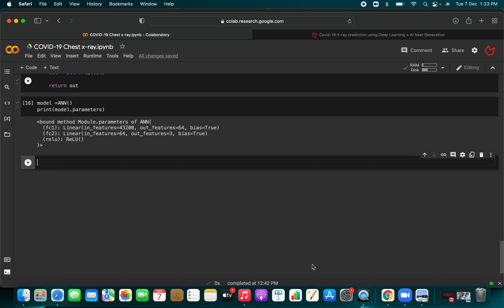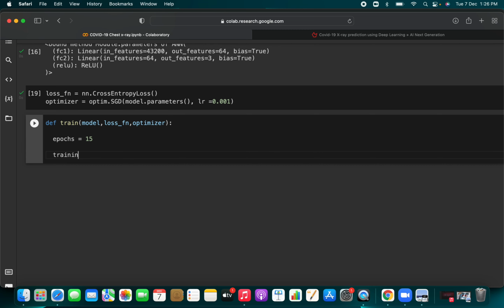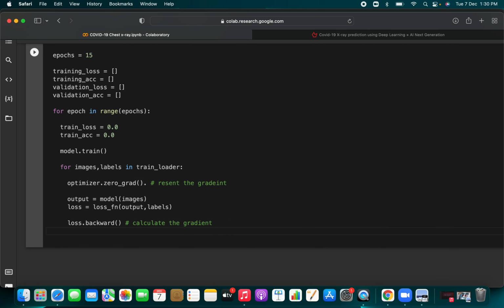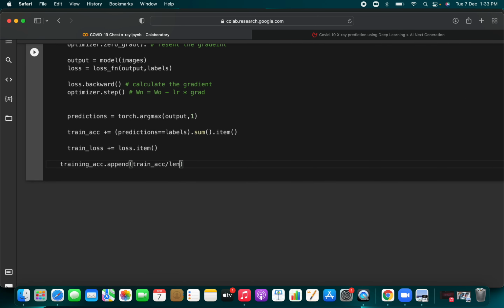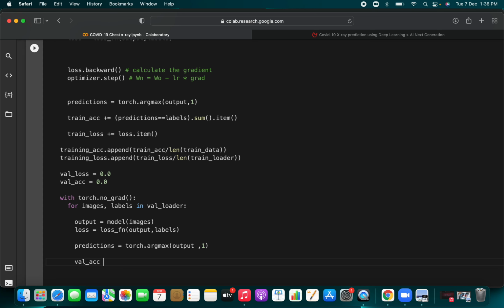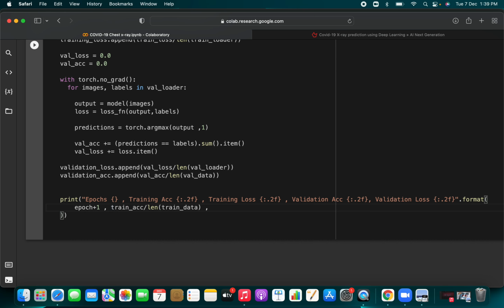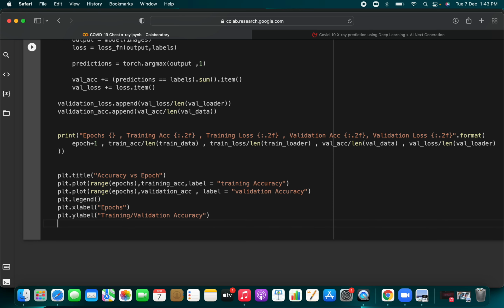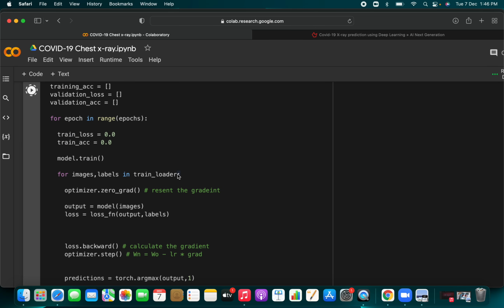COVID-19 Chest X-RAY Detection using Deep Learning - Model Training Part 5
In this video you will learn about COVID-19 Chest X-RAY Detection using Deep Learning And Loading the dataset use of ImageFolder & DataLoader.
Creating the  ANN Model  and Training the Model .